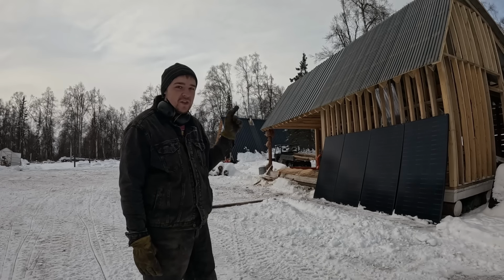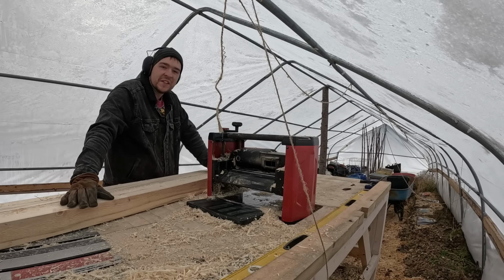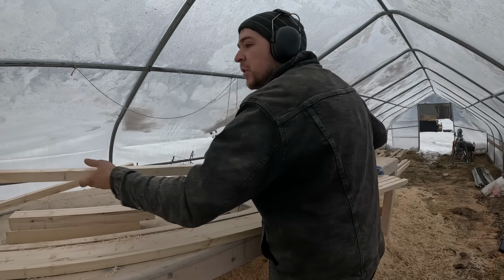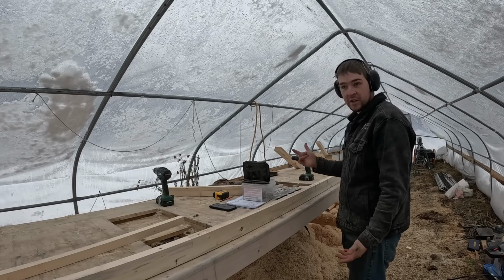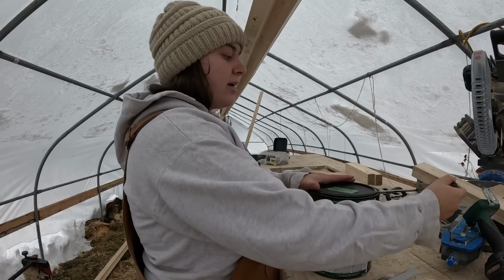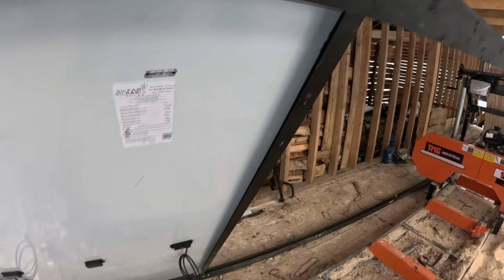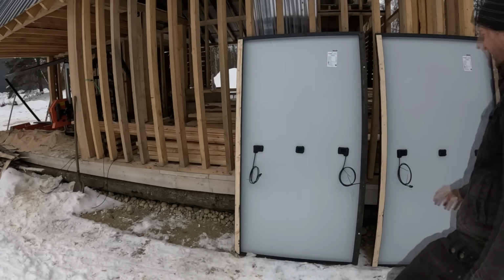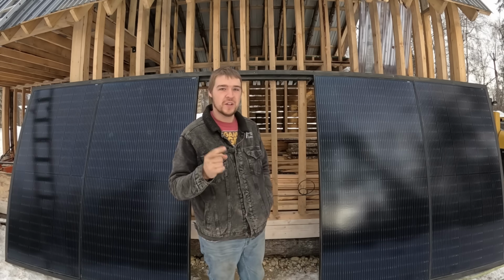Solar Panel Mount - Building the frame to lift above the sawmill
The solar panels are sitting in a less than ideal location for harvesting sunshine, leading us to move mounting the panels up on the priority list. We designed the location and angle of the roof for our woodshed specifically for mounting our panels.

We purchased our panels shortly after moving last year and since then there are new models being sold in place of the ones we have. Luckily they are still compatible with each other but the dimensions are slightly different. We can easily make the new sized panel work, but until we can go pick up a fifth panel this project is back to being on hold.

Send us something from our Amazon Wishlist